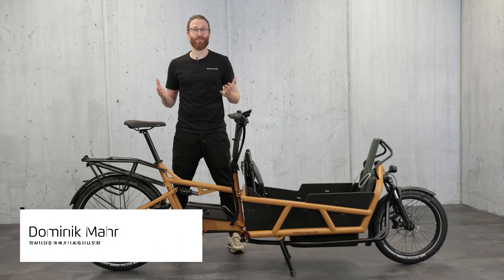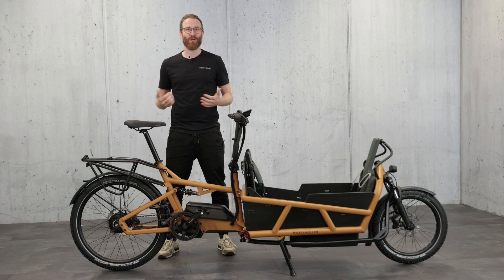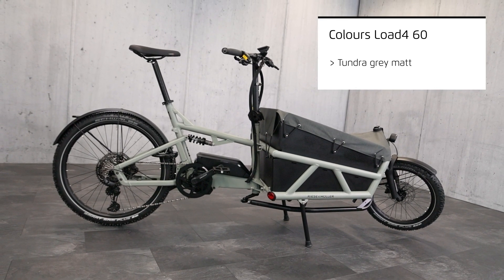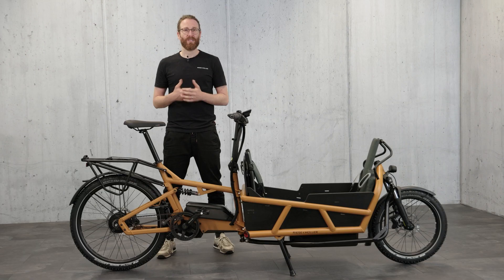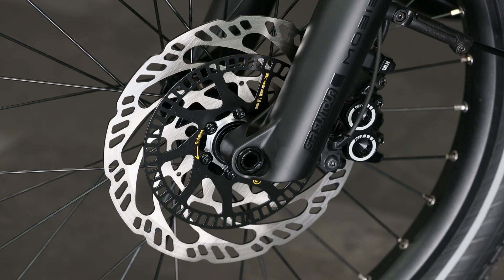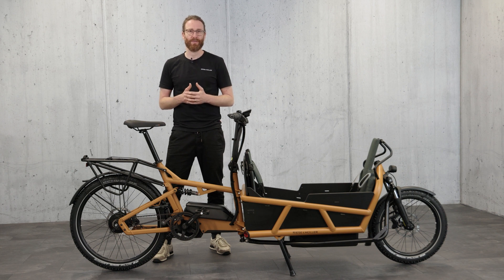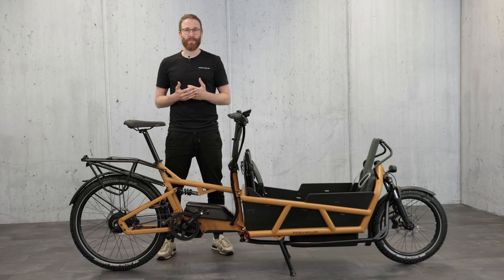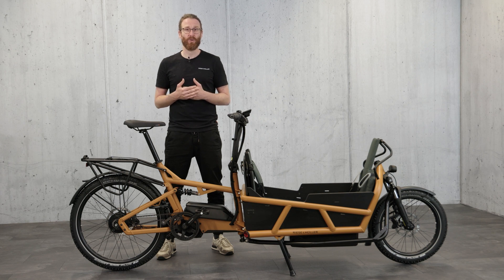Riese & Müller Load4: The Updates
In the new model year, our Loads will feature battery and frame updates, as well as a wealth of detailed improvements. All the changes will be presented in the video too.

0:00 Intro
0:44 Color options
1:10 Bosch smart system
1:32 Down tube with integrated charging socket
1:42 Gear shifting options
1:46 ABS option
2:16 Carrier
2:26 Front mudguard
2:38 Availability
3:08 Summary